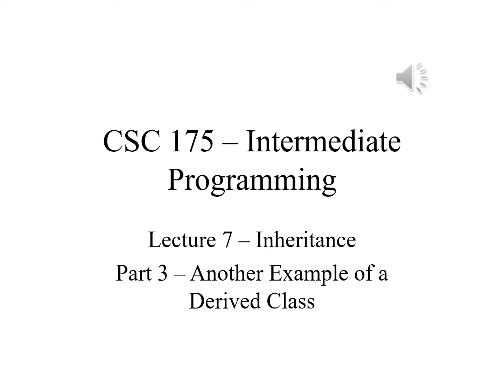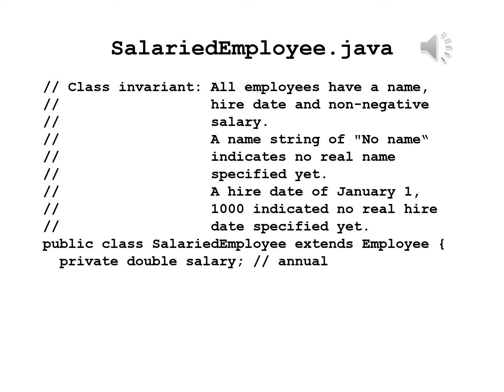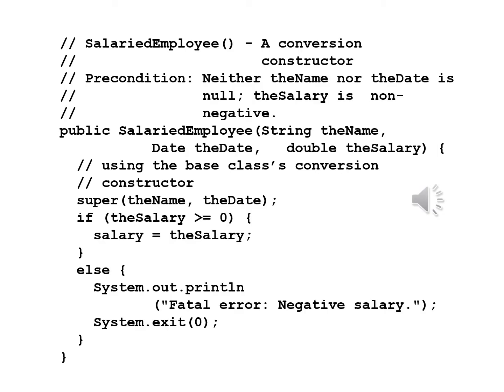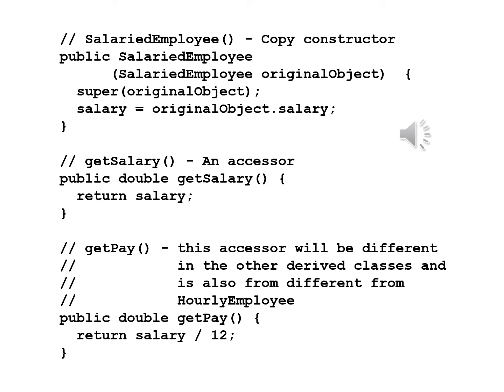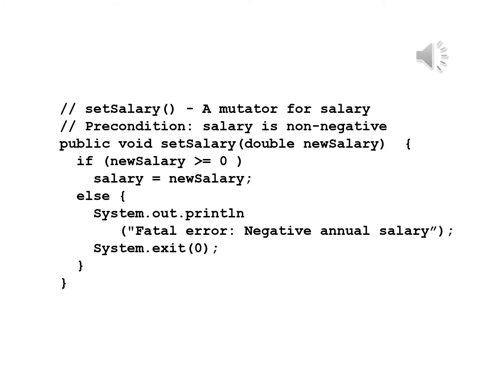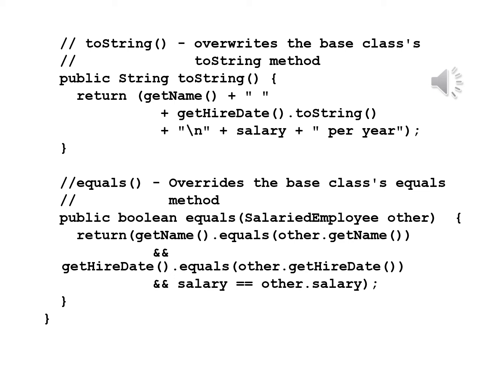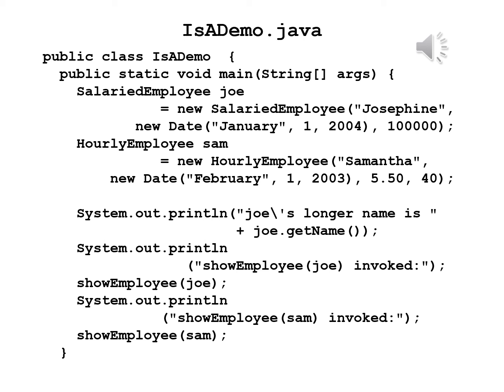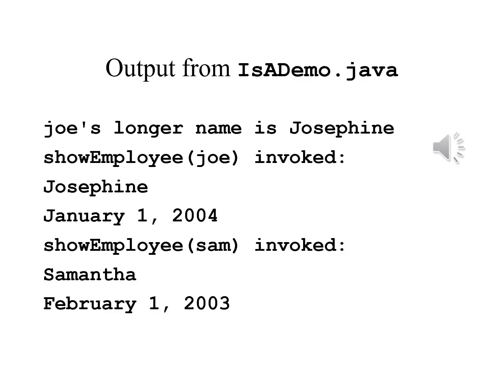Intermediate Programming Lecture 7 Part 3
Inheritance - Another Example of a Derived Class